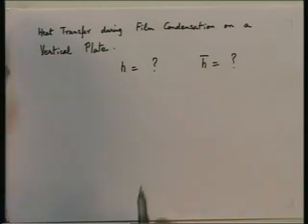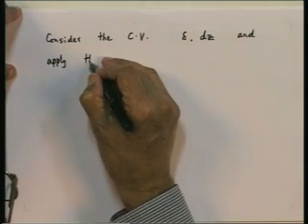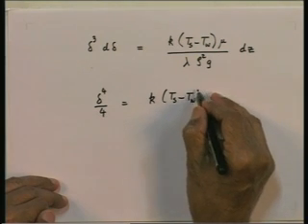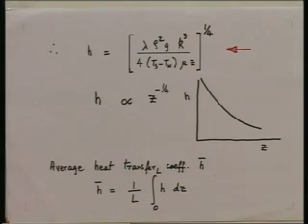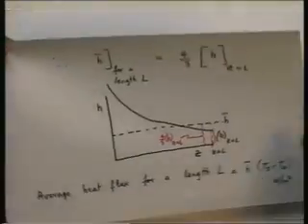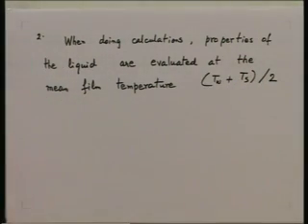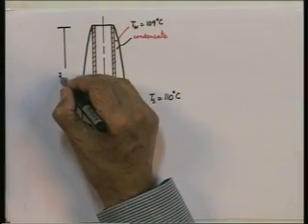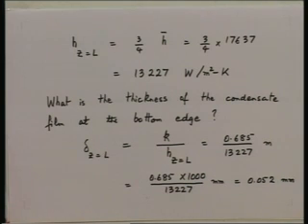Lecture - 30 Boiling and Condensation - 2